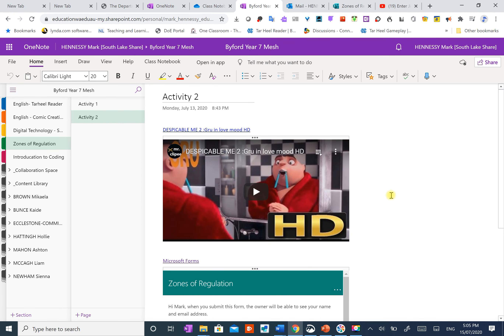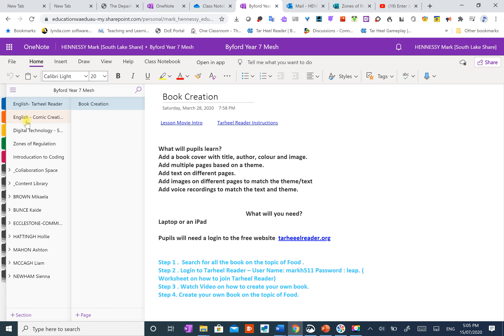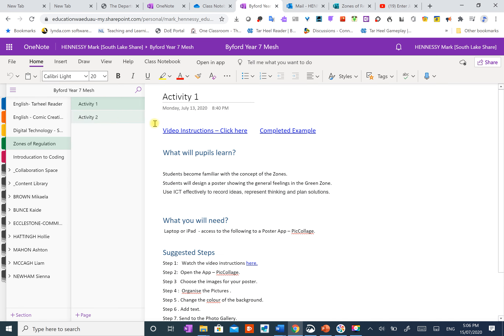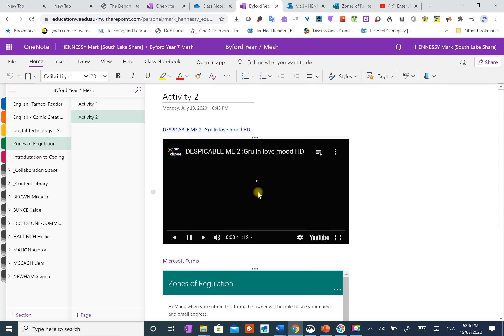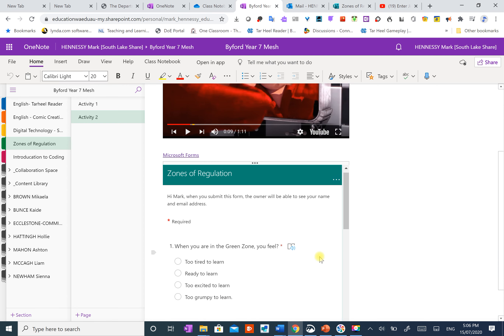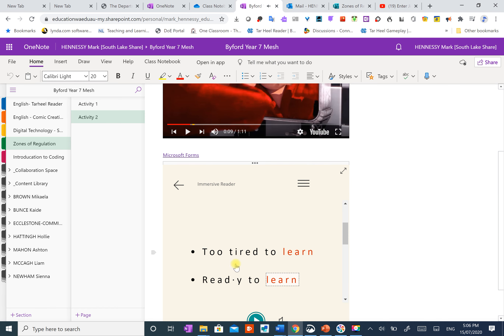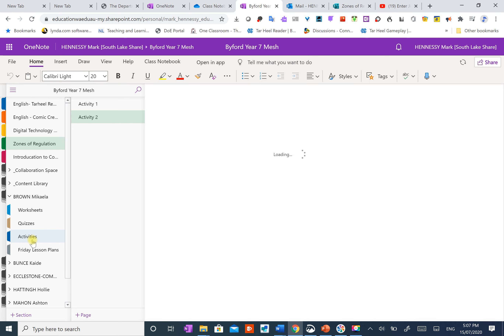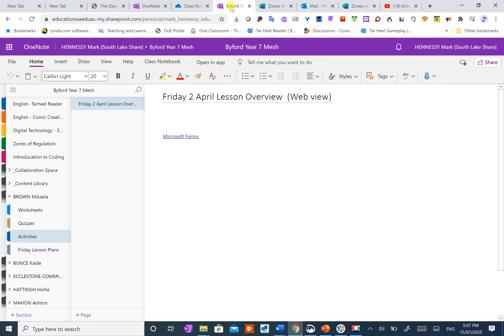Classnotebook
Introduction to Class Notebook.